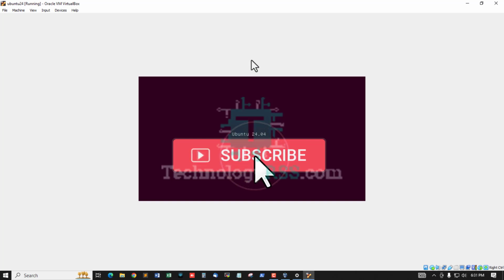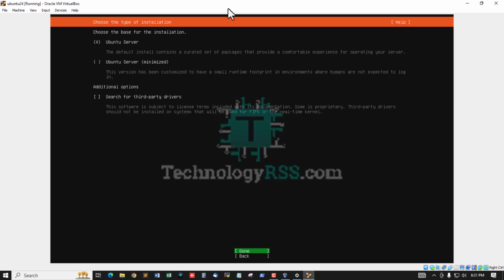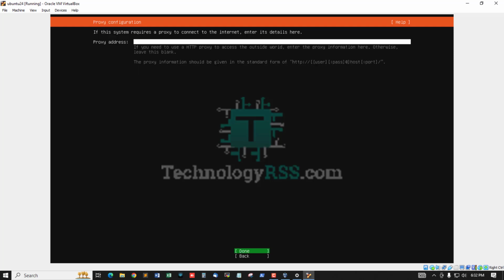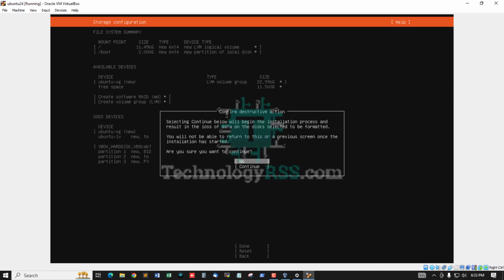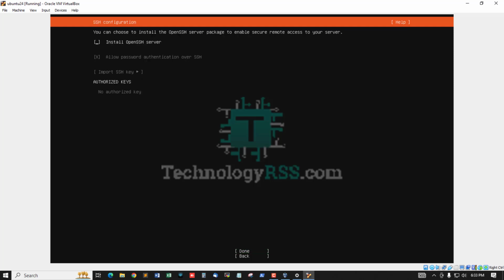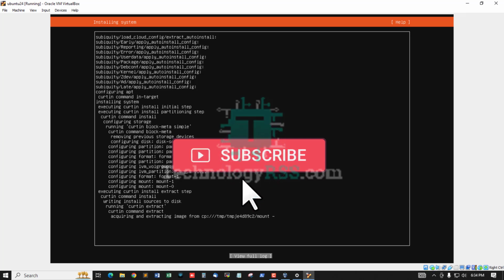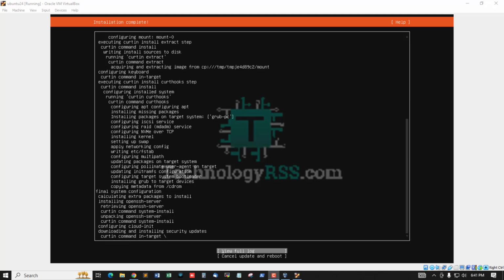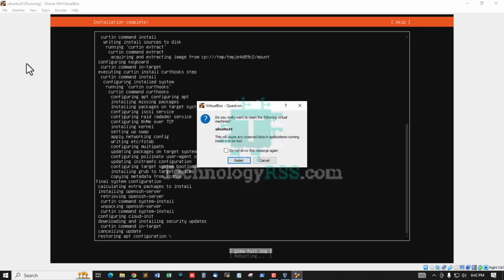How To Install Ubuntu 24.04 Server On Windows 10 VirtualBox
Now I want to share How To Install Ubuntu 24.04 Server On Windows 10 VirtualBox

Thanks.